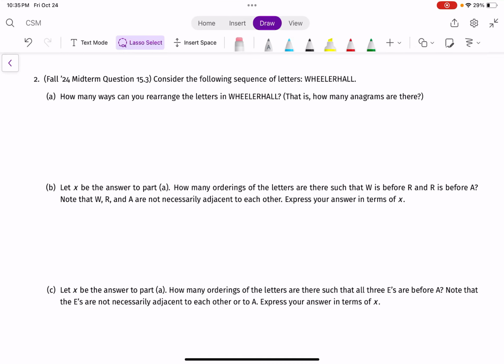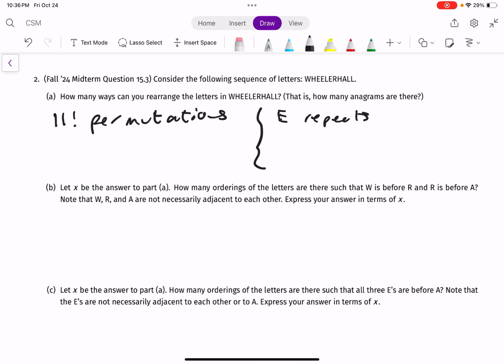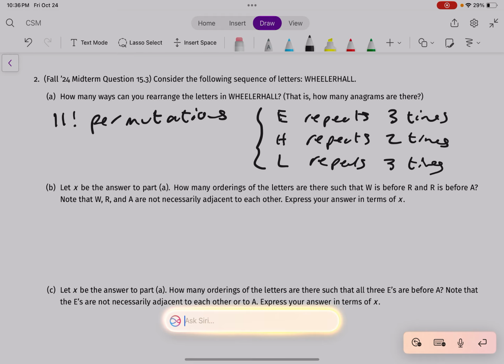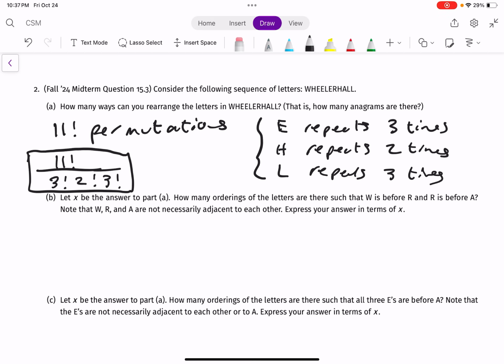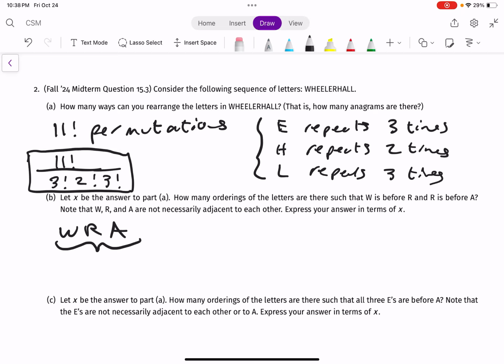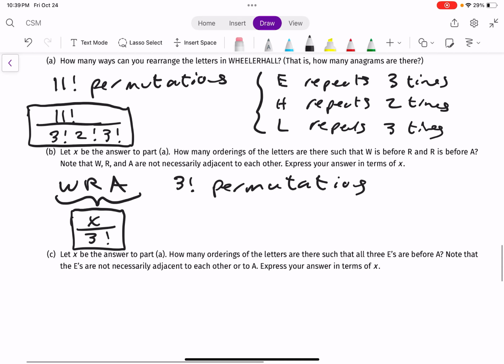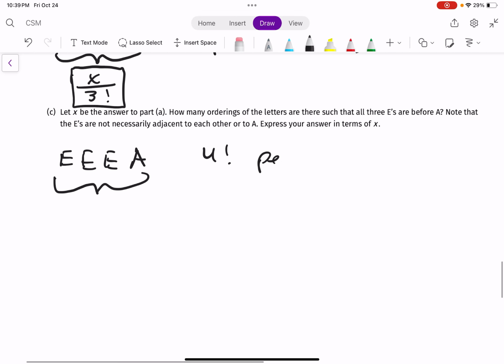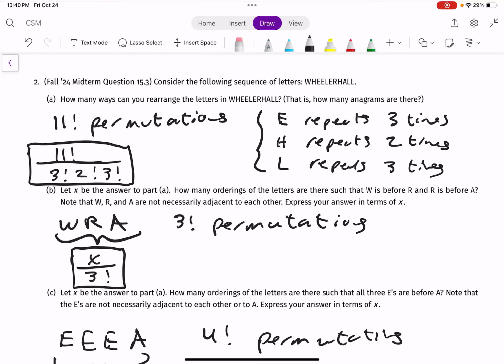[CS 70] Fa25 Week 6 - Q2 Counting Walkthrough